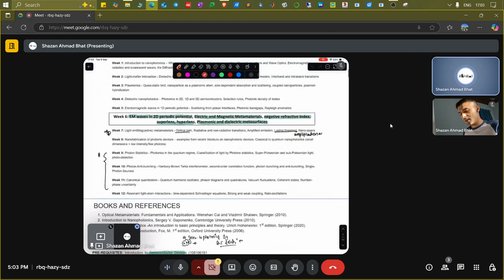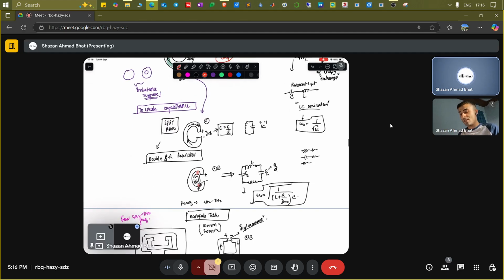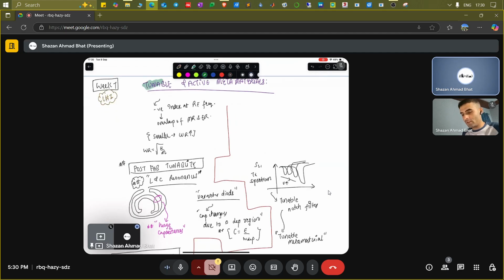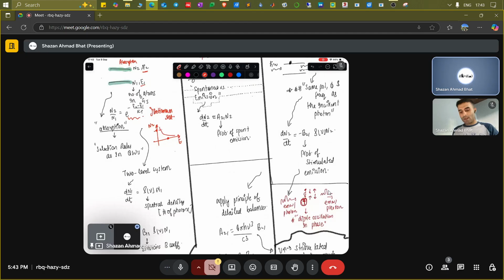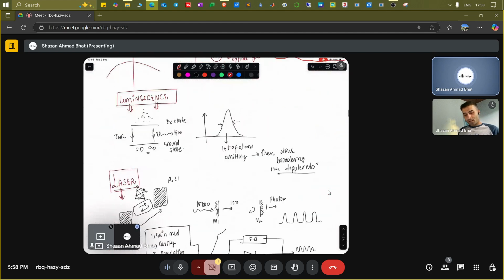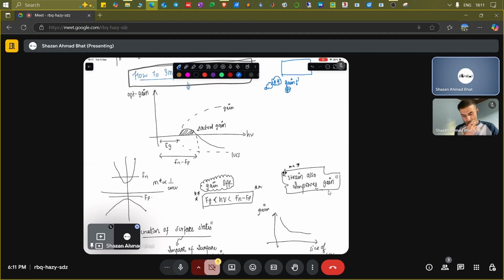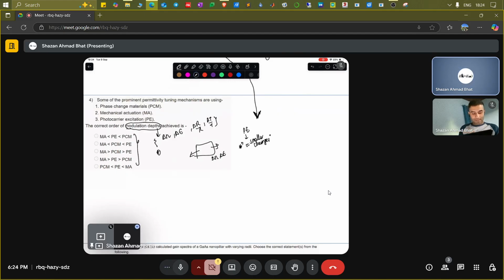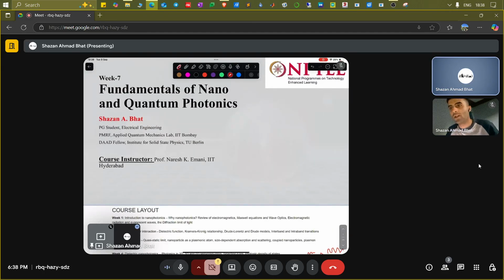Week 7 | Fundamentals of Nano and Quantum Photonics | NPTEL | noc_25_ee96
Light emitting Metamaterials (Active), optical gain, Radiative and Non-radiative transitions, Amplified Emissions, Lasing Thresholds, Nano-lasers